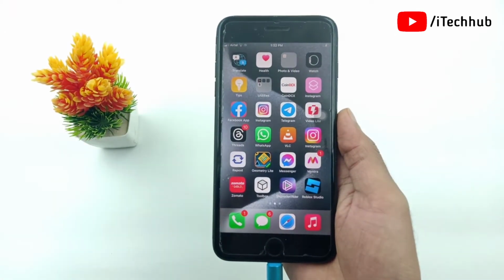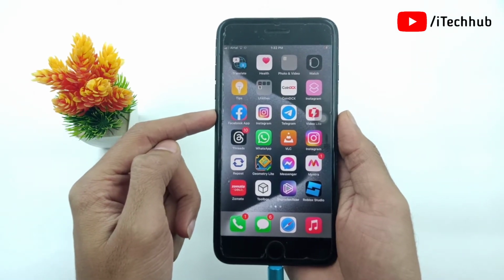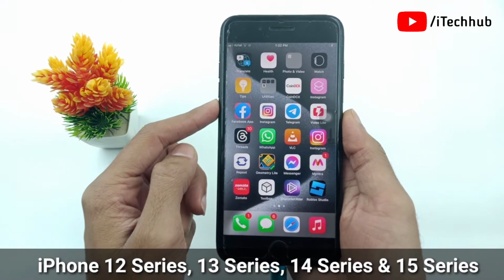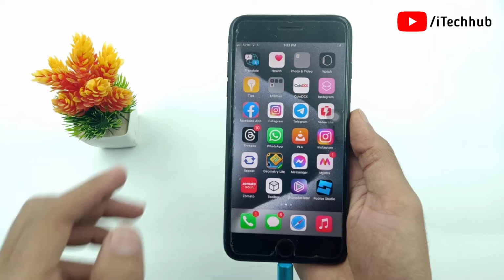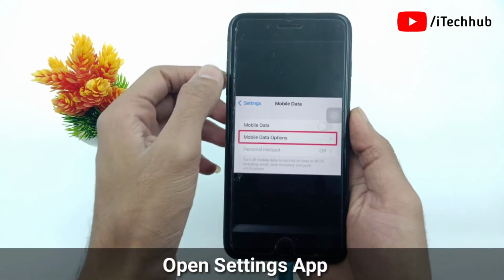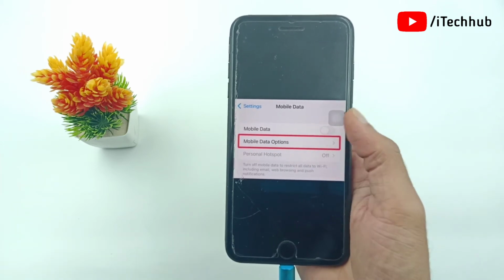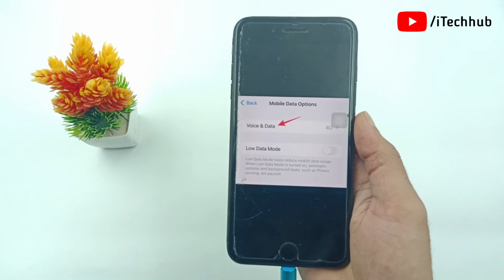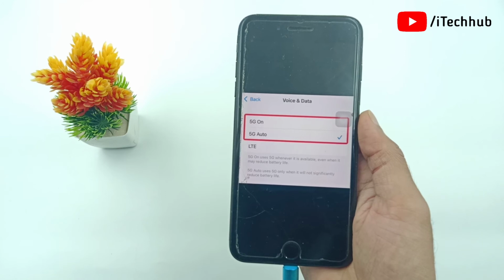How to Enable 5G On iPhone (2024)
in this video, i will show you how to enable or turn on 5g in iphone 12 series, 13 series, 14 series, 15 series